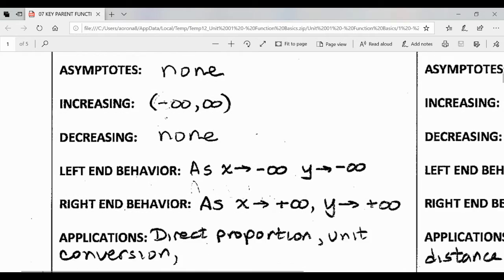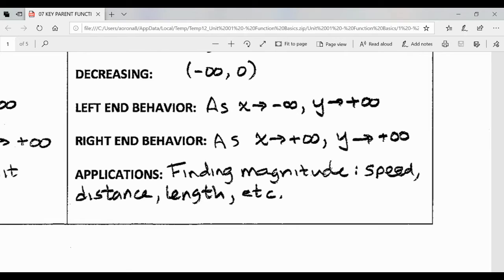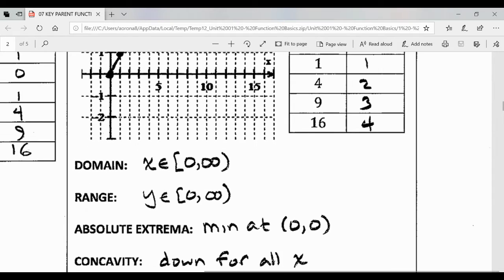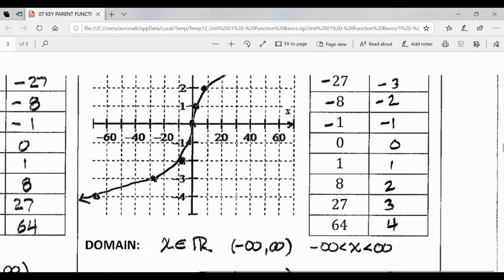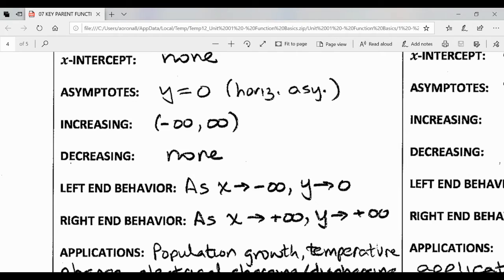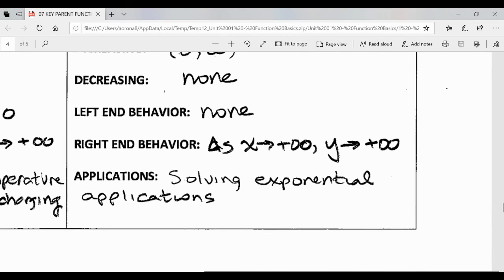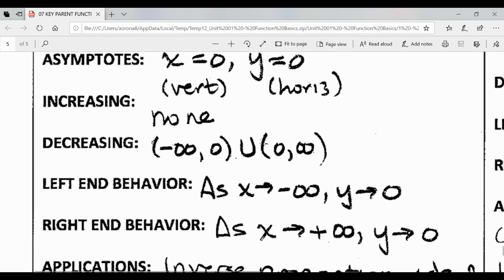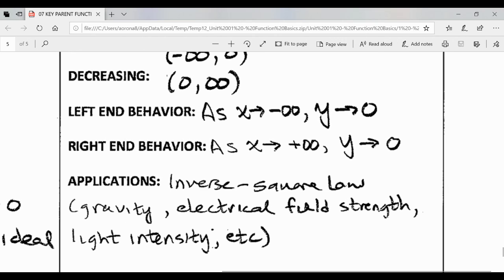Key Parent Functions End Behavior